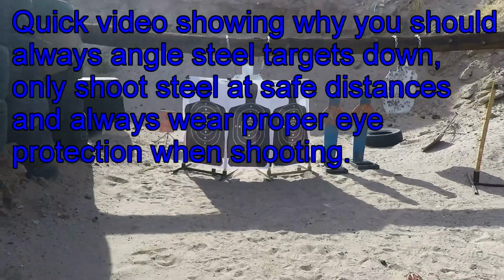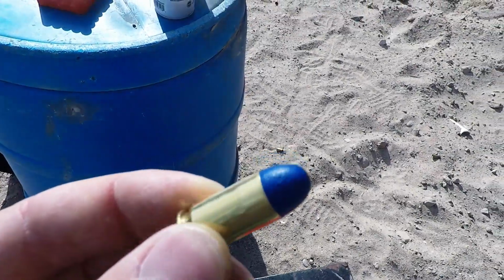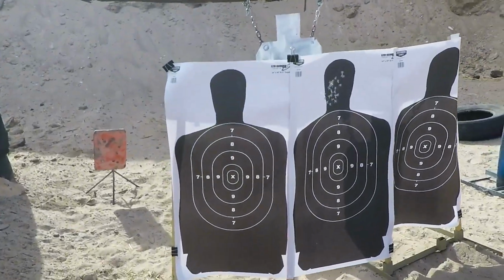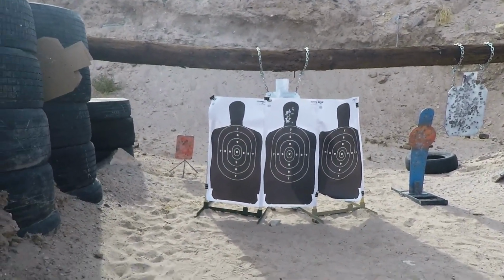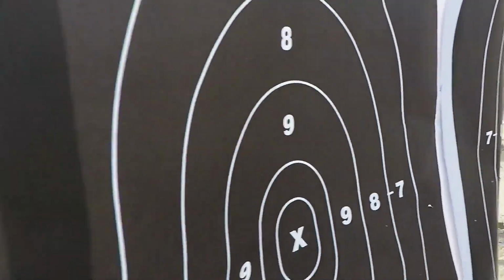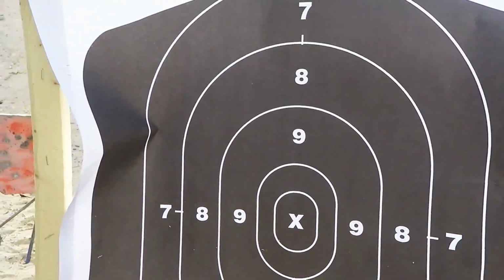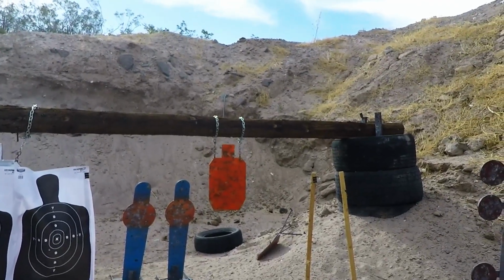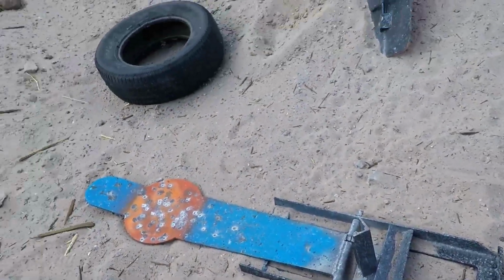Steel target safety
A couple things to consider when shooting steel targets.
Always angle the steel with the top toward the shooter.
Always wear ANSI, OSHA or milspec rated impact resistant safety glasses and a brimmed hat.
Always use properly hardened/rated steel.
Never shoot steel targets at close range with rifle calibers.
Never shoot steel targets closer than 15 yards with jacketed pistol caliber projectiles.
Never shoot steel targets closer than 7 yards with any caliber or type of projectile. (10 yards is the closest that i feel comfortable with personally).

don't be a dumb*** if you hurt yourself or others it's your own fault. take responsibility for you actions and think ahead about possible consequences and ways to avoid them.